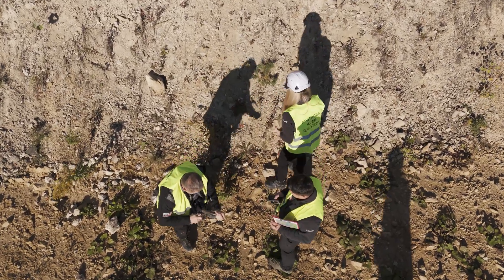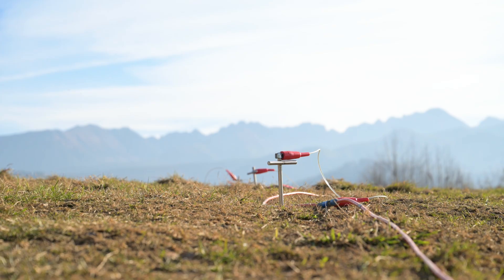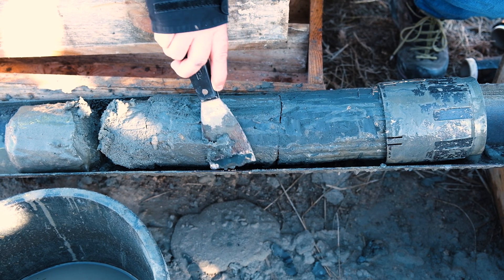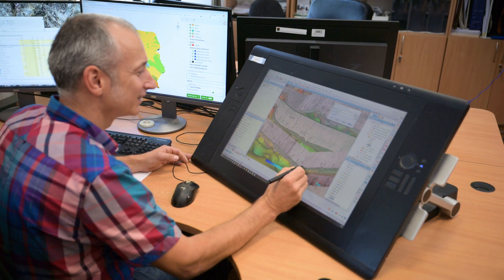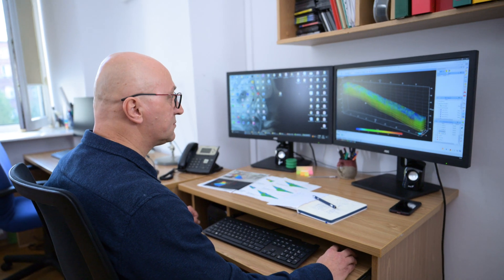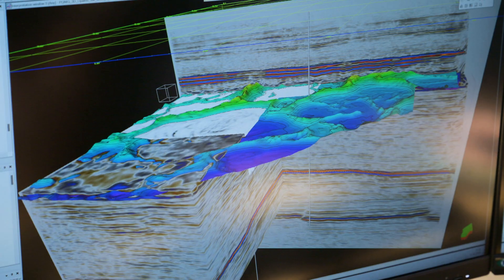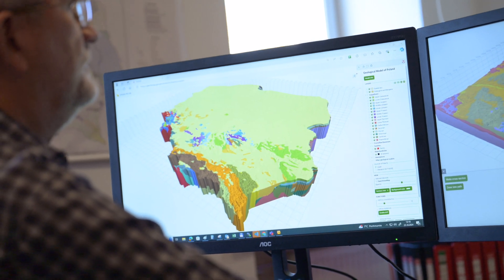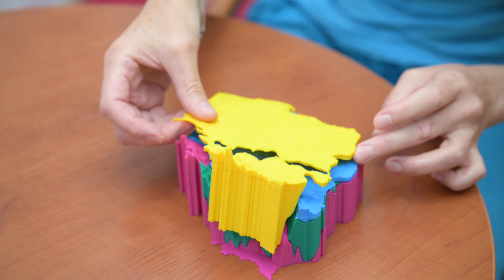3D Geological Mapping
Geological mapping combines fieldwork and advanced technology to create detailed representations of rock structures on and beneath the Earth’s surface. It requires extensive data from rock outcrops, boreholes, and geophysical methods, such as seismic surveys and resistivity tomography. Boreholes provide core samples and geophysical logs, offering crucial insights into subsurface geology.

3D geological models integrate these datasets, showing rock layers, stratigraphy, and properties like mineral deposits or hydrogeology. Tools like geostatistical modeling help visualize uncertainty and interpolate between data points. In Poland, resources like the Geo3D browser allow public access to these maps, enabling users to explore geological structures interactively.

These maps are essential for natural resource management, groundwater and geothermal energy assessments, and geotechnical planning. They enhance scientific understanding and economic development by providing a comprehensive view of the subsurface.